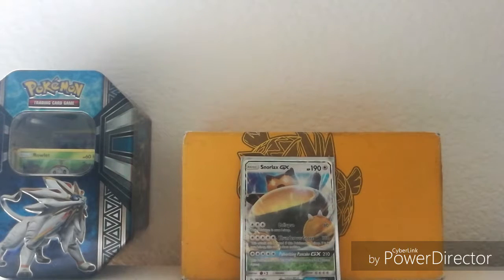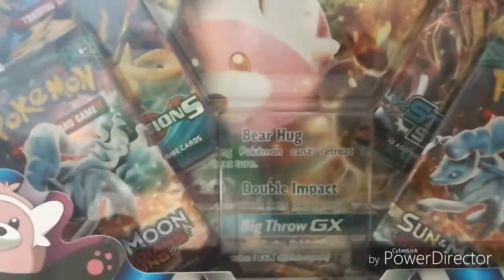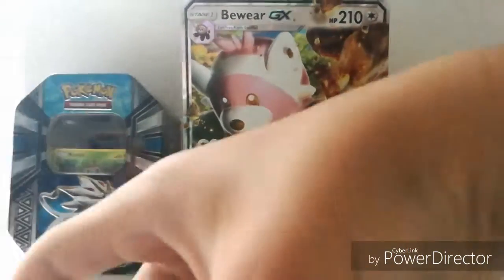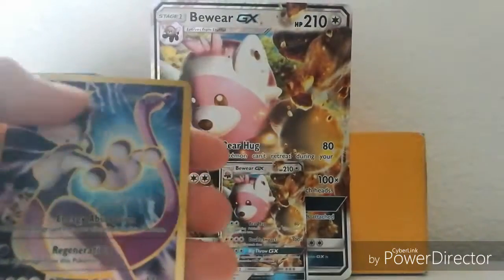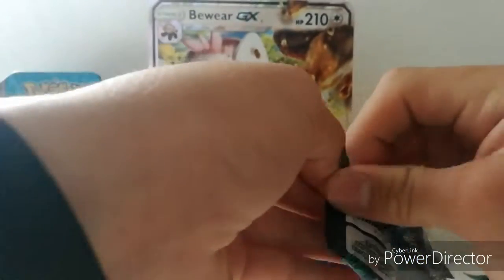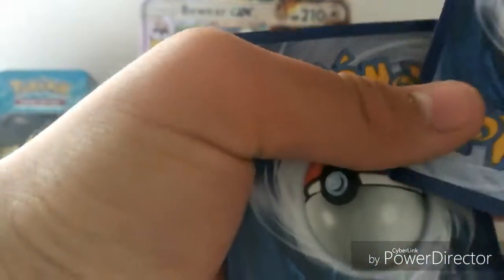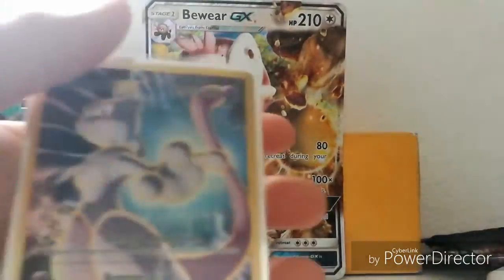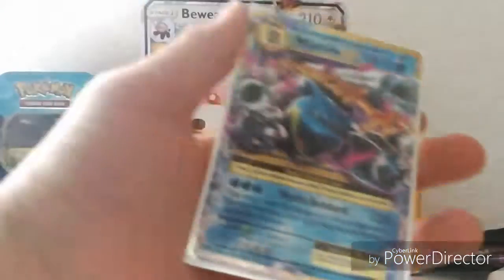Opening a bewear gx box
Hope that the bear that you swear to beware of is great with pulls. Sorry that most thumbnails now are mega charizard